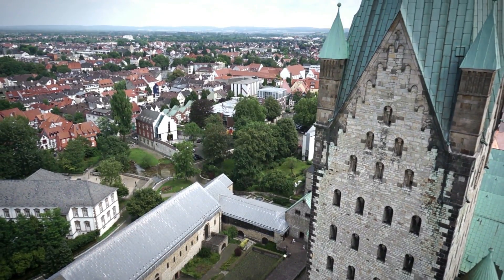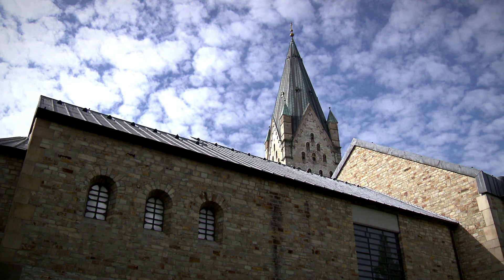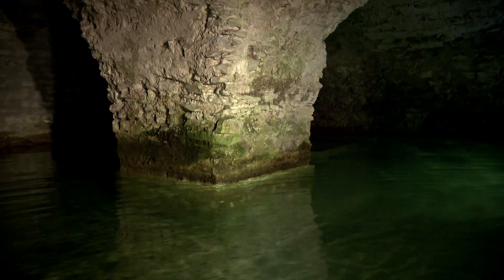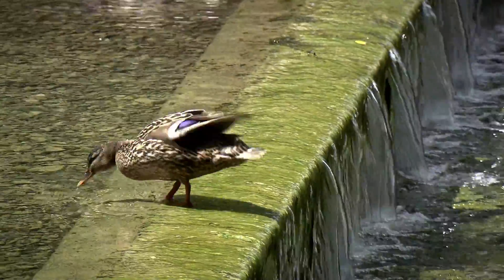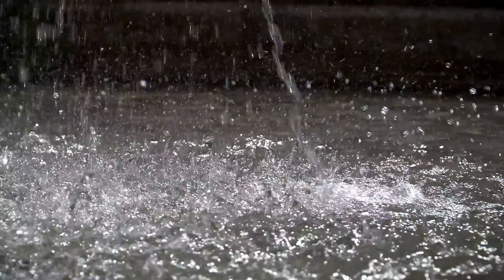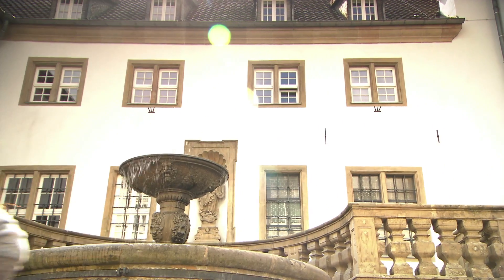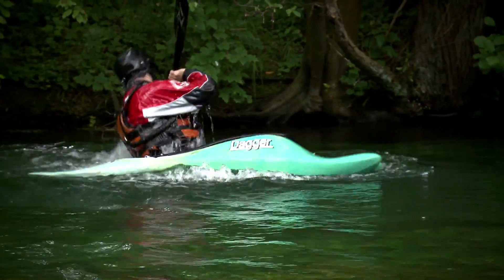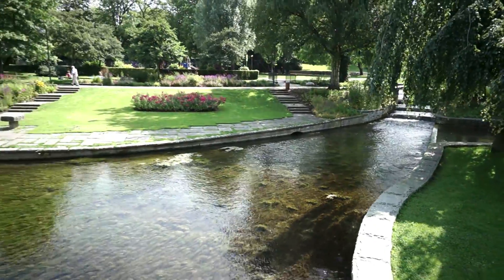The Pader - Urban Waterscape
Paderborn is a city of water. The Pader, Germany's shortest river, has its source in the city centre. From more than 200 springs, the water surfaces at an average rate of 5,000 litres per second. The beautiful area around the Pader springs, right next to the pedestrian zone, invites everyone to linger or take a walk.